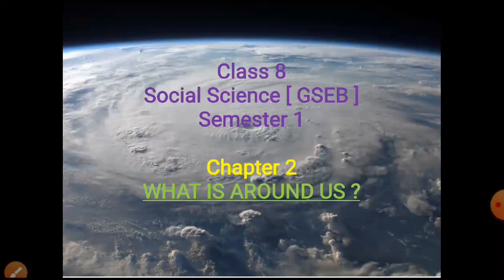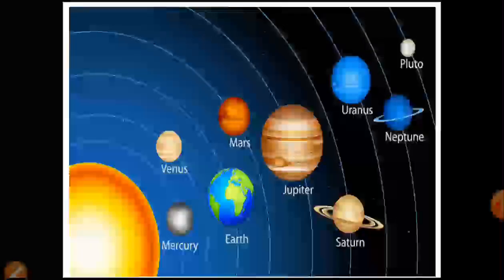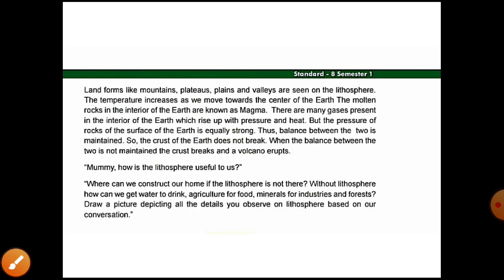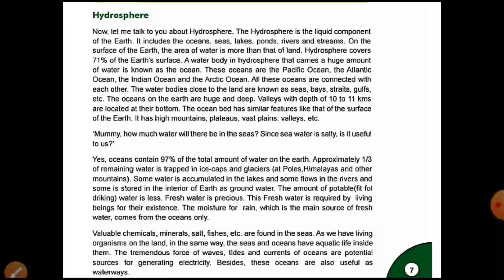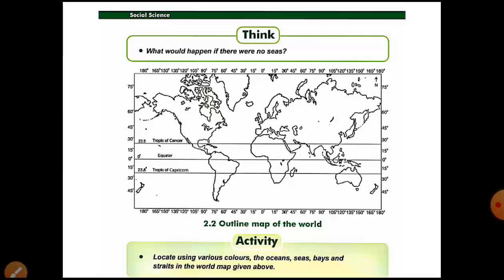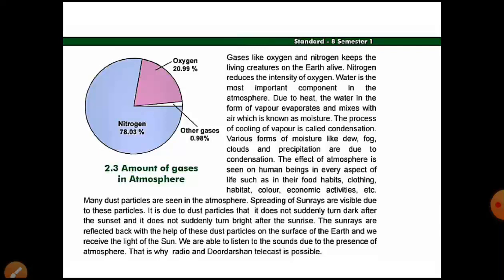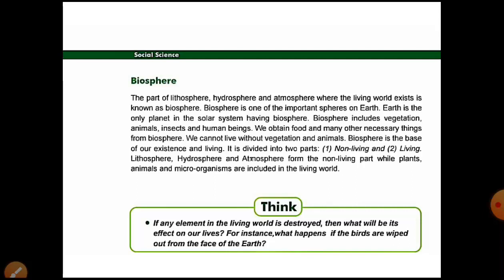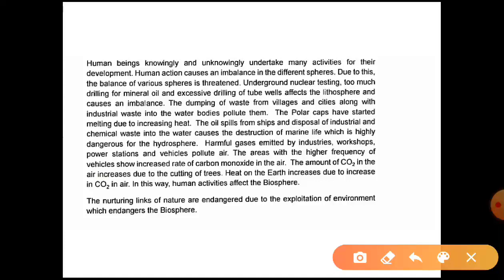Class 8 Social Science [ GSEB ] Semester 1 Chapter 2. WHAT IS AROUND US?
In this video you will be comes to know about the four spheres of the Earth 🌍

Lithosphere
Hydrosphere
Atmosphere
Biosphere